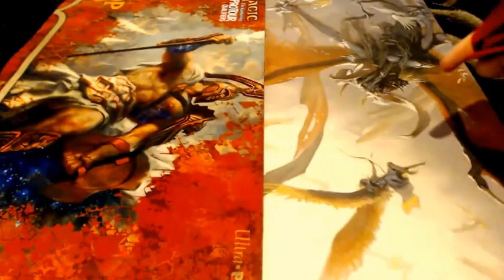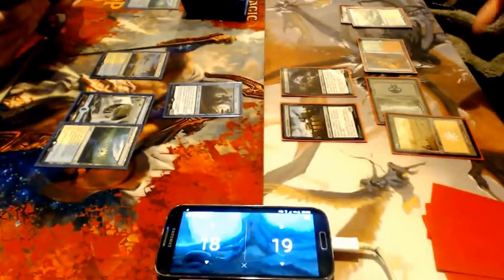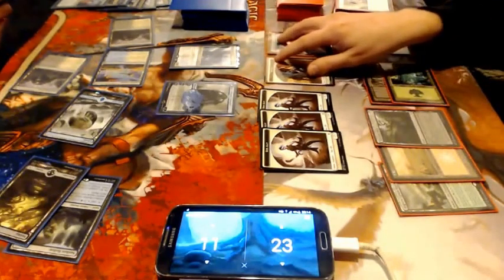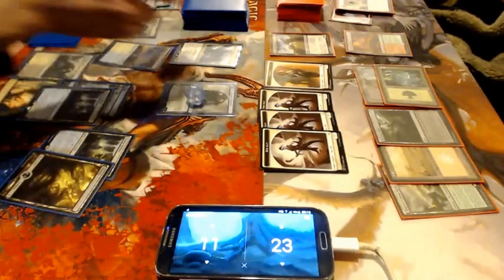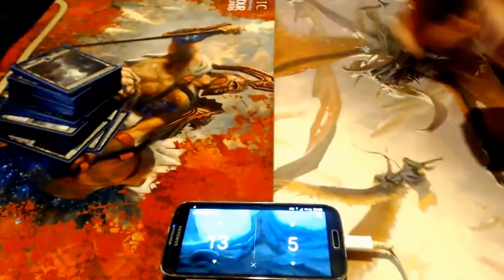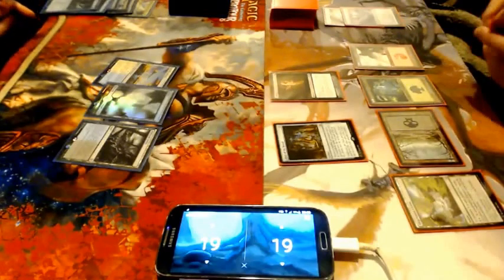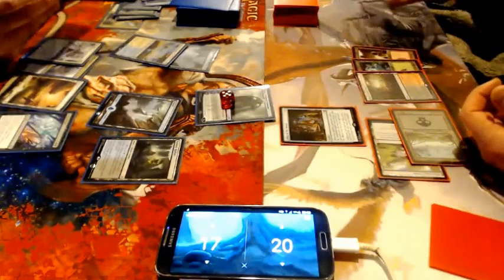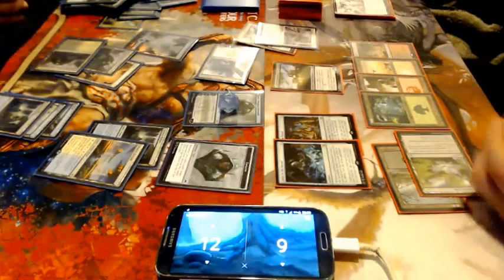Esper Dragons VS 4C Altar Tokens. Standard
One of the former kings against a budget rogue but potent brew. If you are looking for a fun deck for a Game Day this might be it.